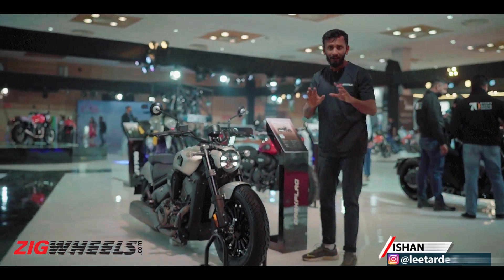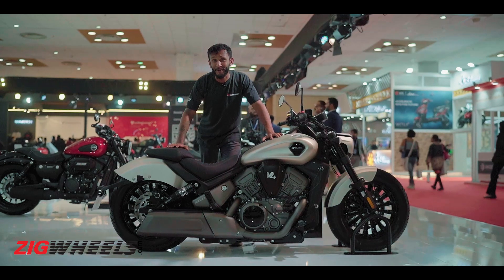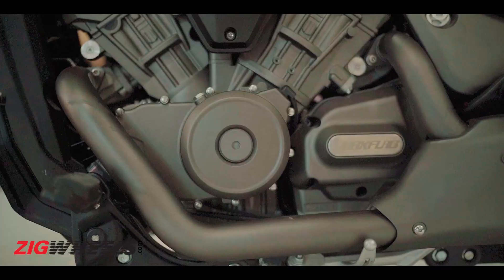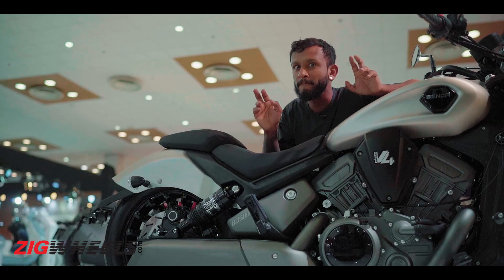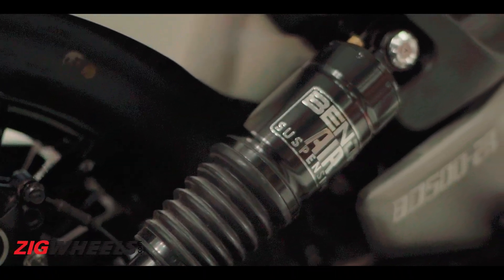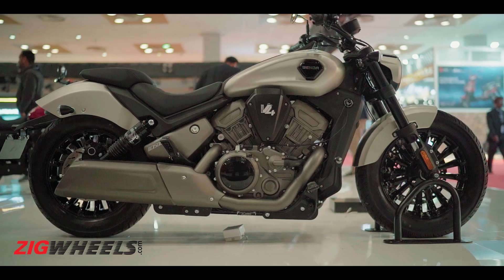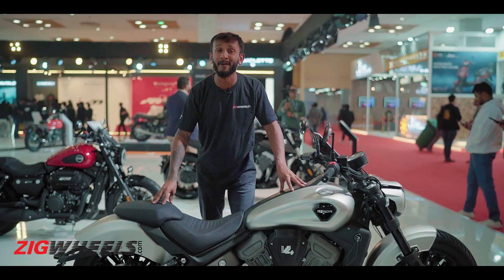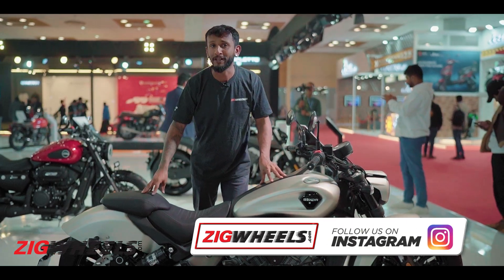Auto Expo 2023 - Benda Darkflag Unveiled | Walkaround Review | V4 Power For The Masses!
Another surprise from Adishwar Auto Group, the company that got us brands like Benelli, Keeway, Moto Morini and Zontes, at Auto Expo 2023 was the Benda Darkflag, a cruiser that has a really awesome party trick - a 496cc V4 engine! This motor makes a reasonable 53.6PS and 42Nm, but then at 231kg, it is quite a heavy bike for its given output. This mid-size motor is packing two sweet 2-into-1 exhausts, which look super futuristic thanks to their flat design. But the whole bike does look delectable, and its long and low profile remind us a lot of the Indian Scout. The Darklflag also gets an LED headlight and a massive single analogue speedometer unit with a small digital inset. For braking, it gets disc brakes at both ends.

While we think the Benda Darkflag would’ve worked really well in India for cruiser lovers, Moto Vault has no plans of bringing it to India any time soon. It is only being displayed at Auto Expo 2023 to gauge audience reactions.

Host - Ishan Lee
DOP - Nikhil Rege

Find more details about the Benda and other Moto Vault bikes, check out